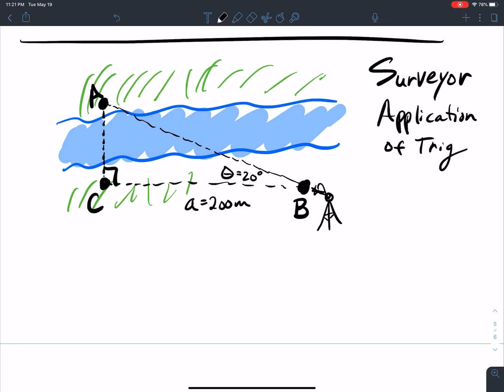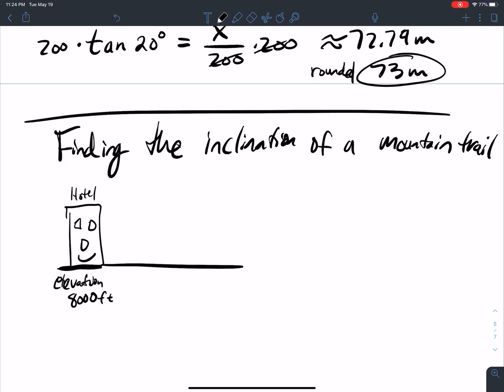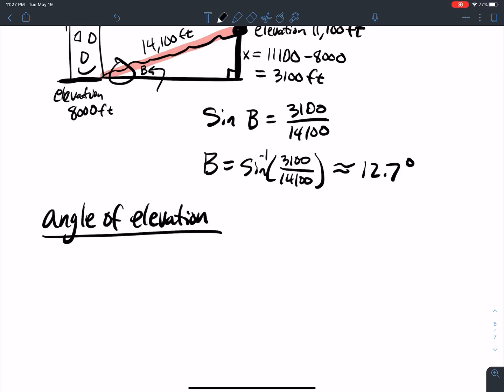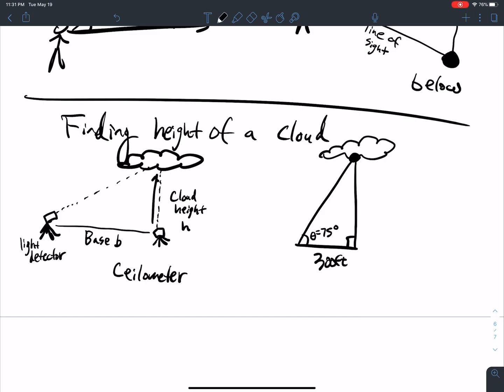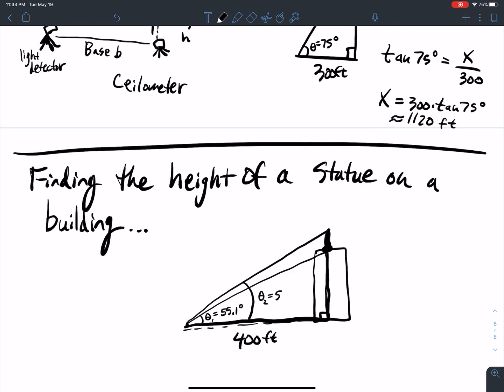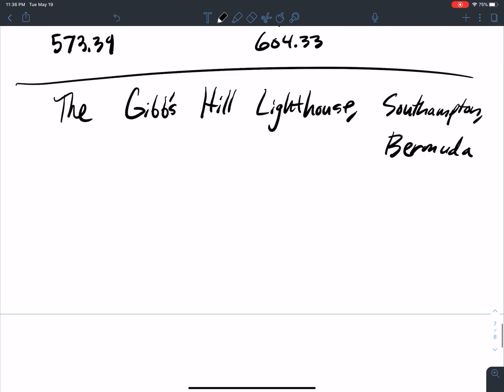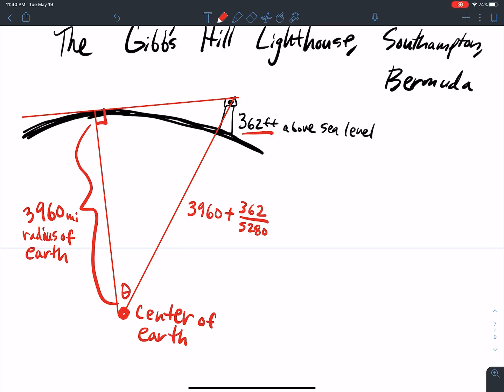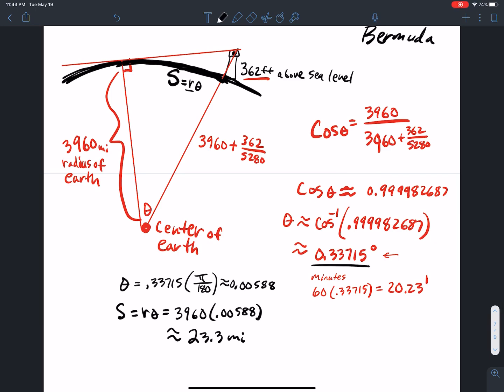3.1.5 Trigonometry Applications: Surveyor, Angle of Elevation/Depression, Height of Building, etc